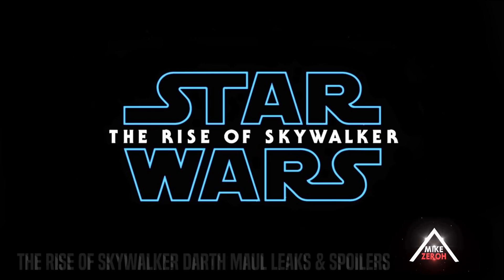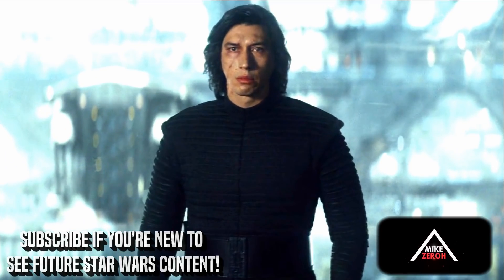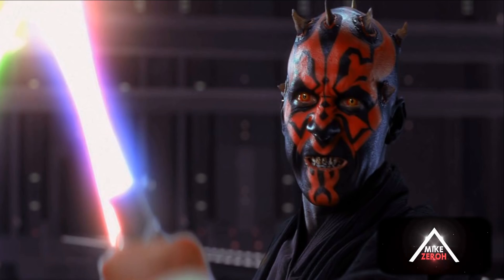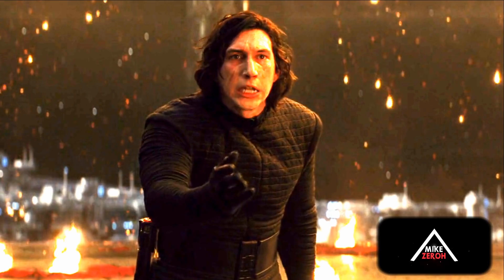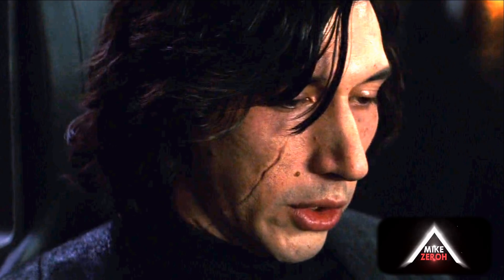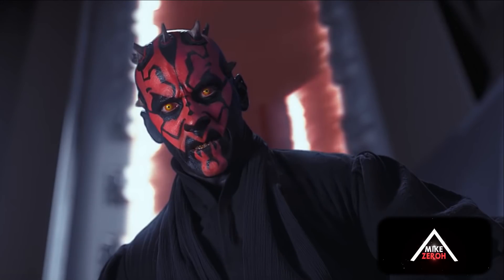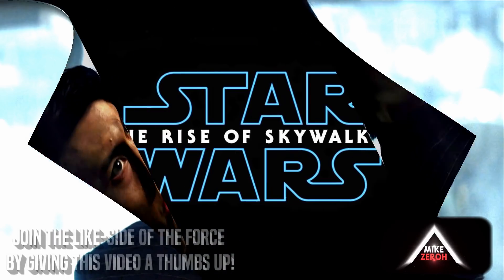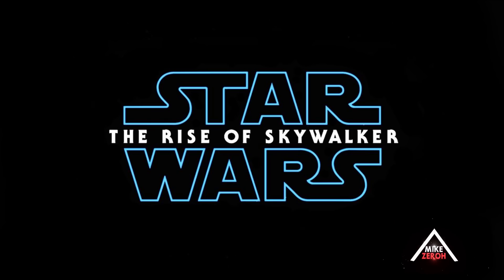The Rise Of Skywalker Darth Maul's Secret Identity Revealed! (Star Wars Episode 9)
Star Wars The Rise Of Skywalker is said to have many callbacks to the originals and prequels. We will be going into some star wars the rise of skywalker spoilers. potential spoilers of course that have to do with Darth Maul and Kylo Ren. These star wars episode 9 spoilers are said to be based in the 2nd act of the film.

WATCH MY LAST VIDEO (THE RISE OF SKYWALKER MARA JADE SHOCKING NEWS REVEALED! STAR WARS EPISODE 9)